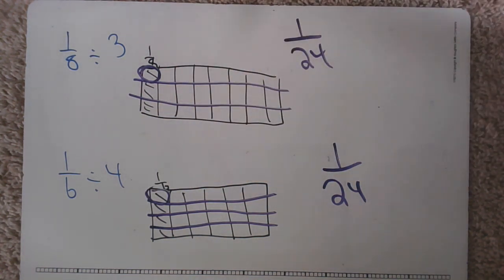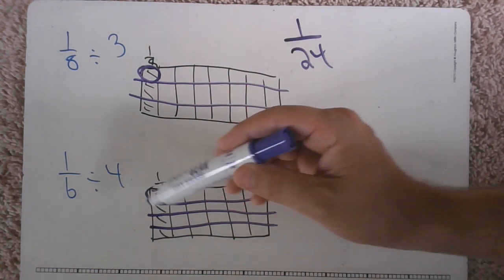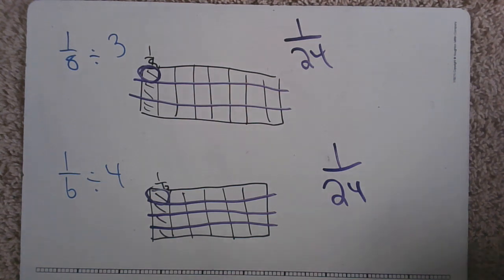Shortcut fraction divided by a unit fraction